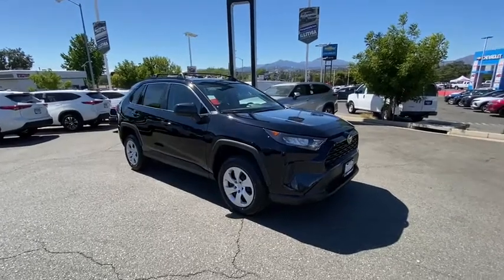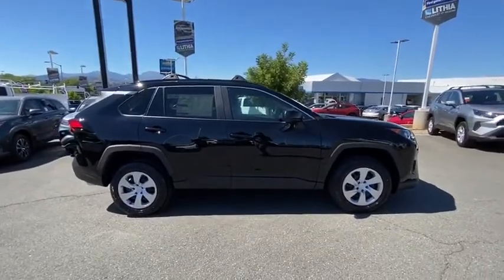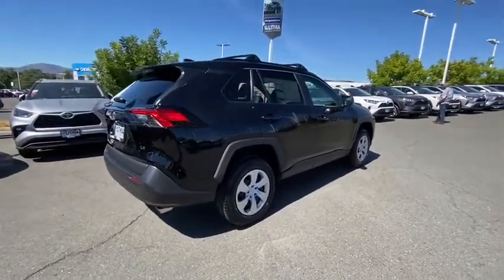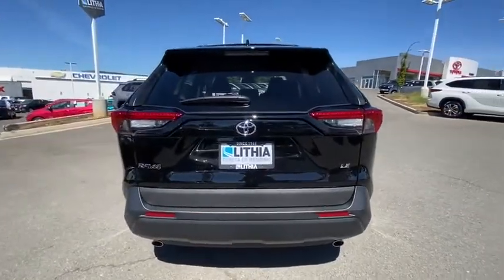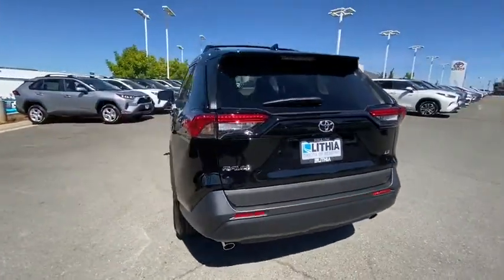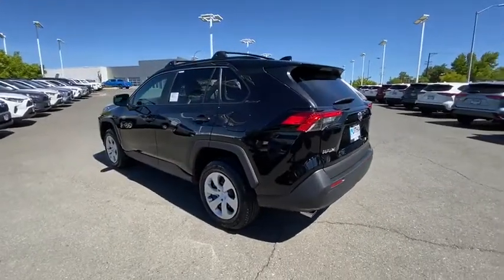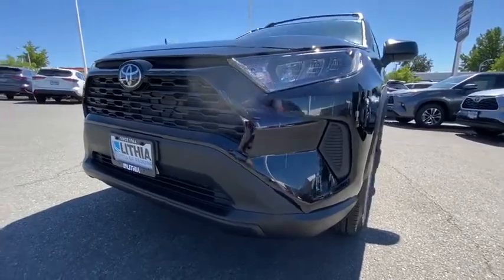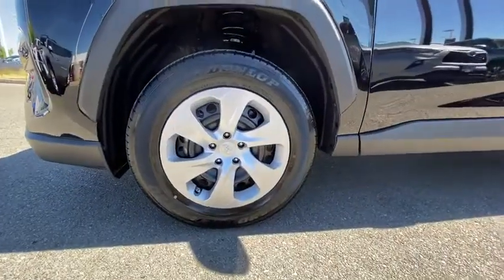2020 Toyota RAV4 Northern California, Redding, Sacramento, Red Bluff, Chico, CA LW097977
MIDNIGHT BLACK METALLIC New 2020 Toyota RAV4 available in Northern California at  Lithia Toyota of Redding. Servicing the Redding, Sacramento, Red Bluff, Chico, CA area.
2020 Toyota RAV4 LE FWD - Stock#: LW097977 - VIN#: 2T3H1RFV5LW097977

250 E. Cypress Ave.

FUEL EFFICIENT 35 MPG Hwy/26 MPG City! ROOF RACK CROSS BARS Back-Up Camera iPod/MP3 Input Satellite Radio. LE trim MIDNIGHT BLACK METALLIC exterior and BLACK interior. Warranty 5 yrs/60k Miles - Drivetrain Warranty; CLICK ME! KEY FEATURES INCLUDE: Back-Up Camera Satellite Radio iPod/MP3 Input Rear Spoiler MP3 Player Onboard Communications System Privacy Glass Keyless Entry Child Safety Locks Steering Wheel Controls. OPTION PACKAGES: ROOF RACK CROSS BARS. Toyota LE with MIDNIGHT BLACK METALLIC exterior and BLACK interior features a 4 Cylinder Engine with 203 HP at 6600 RPM*. VEHICLE REVIEWS: Great Gas Mileage: 35 MPG Hwy. MORE ABOUT US: Our commitment to treating you in a neighborly fashion extends from our inventories and auto repair service to our no-frills easy-to-comprehend auto financing. This comes not only in the form of car loans and leasing service for drivers from Redding Chico Red Bluff and Shasta Lake but a tenacious spirit dedicated to getting the flexible terms you deserve. Please feel free to explore our entire site and see all of the products services and pre-buy car research we have to offer. Horsepower calculations based on trim engine configuration. Fuel economy calculations based on original manufacturer data for trim engine configuration. Please confirm the accuracy of the included equipment by calling us prior to purchase.